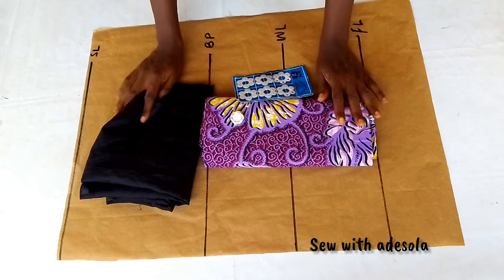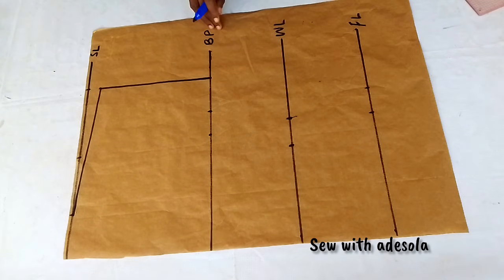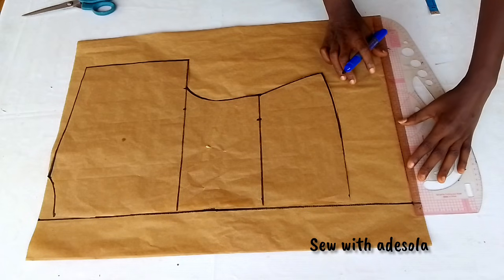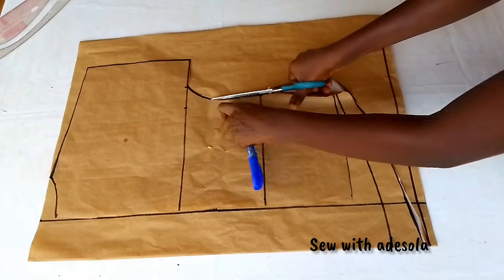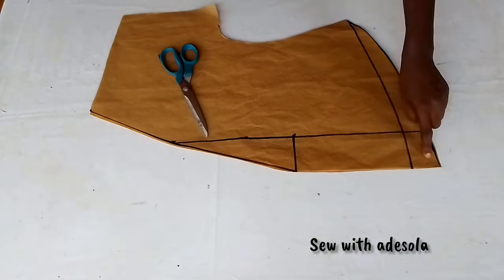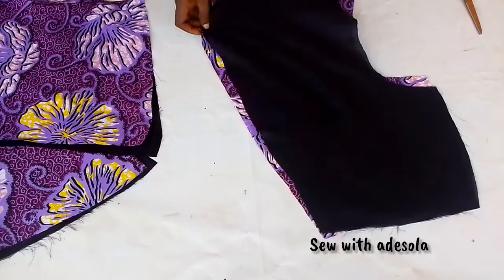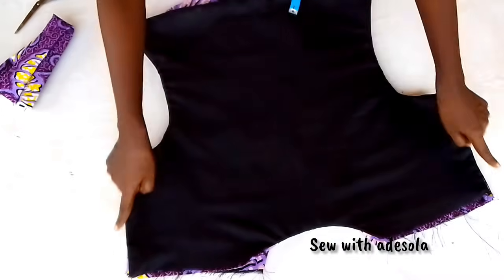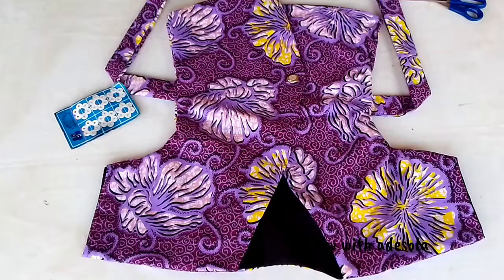How to Cut and Sew Stylish Overlap Top with Asymmetric Hemline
In today's tutorial, you will learn how to cut and sew an Overlap Top with Asymmetric Hemline

it's suitable for beginners and intermediate designers

overlap top assymetric overlap top how to cut and sew a stylish assymetric hemline top stylish blazer top